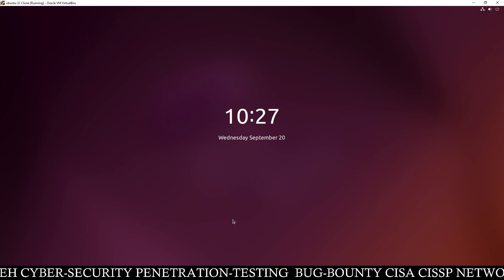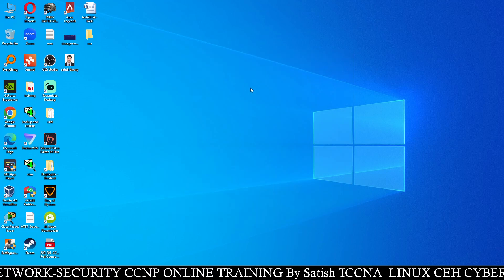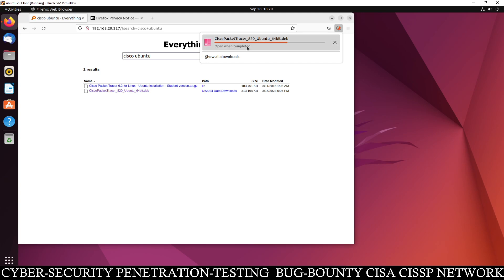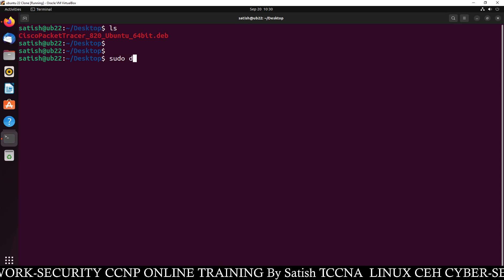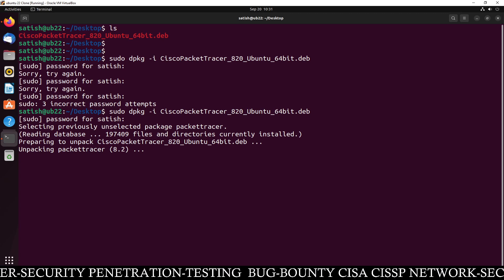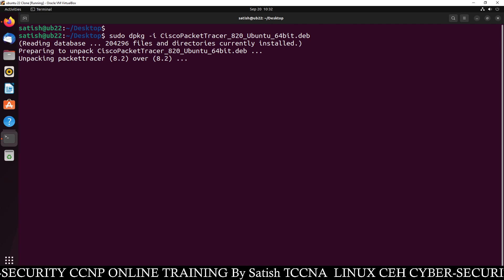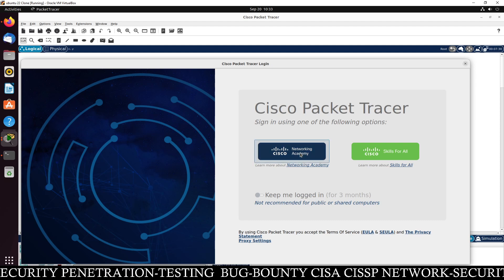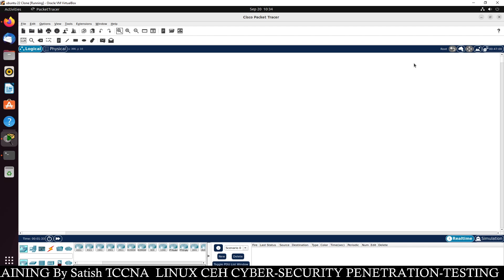Download and Install Cisco Packet Tracer in Ubuntu | How to Install Packet Tracer in Ubuntu 2023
How to Install Packet Tracer 8.2.1 on Ubuntu 22.04 LTS | Install packet tracer 8.2 in ubuntu 22.04
Install the Cisco packet tracer in Ubuntu 🫵 in some easy steps

CCNA and CCNP Online / Classroom Training
Cyber Security  Online / Classroom Training
Linux Administration Online / Classroom Training
Website Designing and Development Online / Classroom Training
Penetration Testing and Network Security Online / Classroom Training